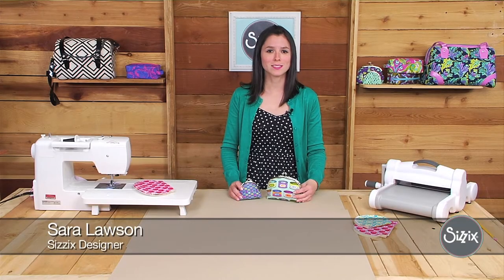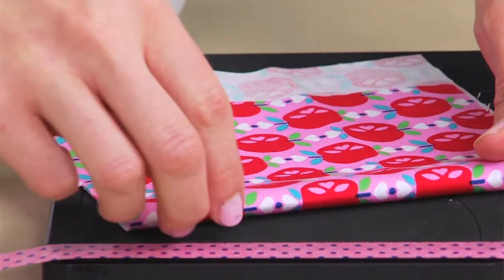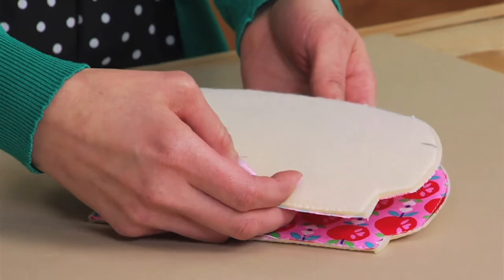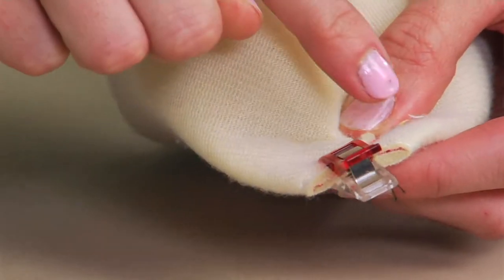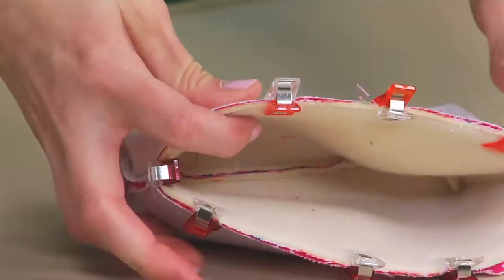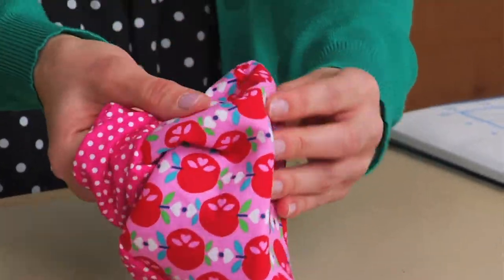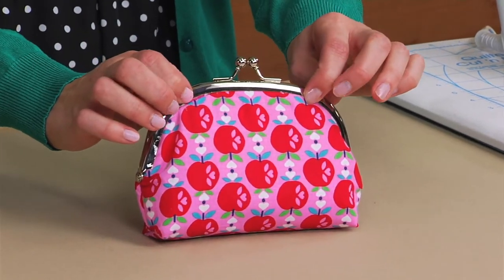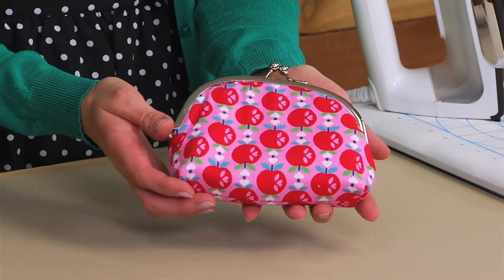Sara Lawson for Sizzix - Coin Purse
Instructions on how to make the project for the Coin Purse using the Sizzix die designed by Sara Lawson.

You can find the metal coin purse frames to go along with the Coin Purse die on my